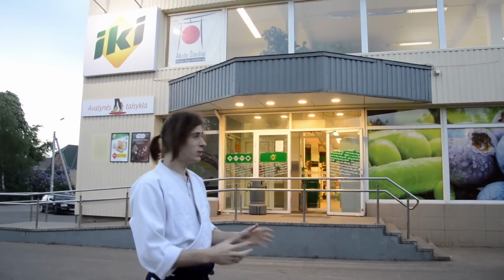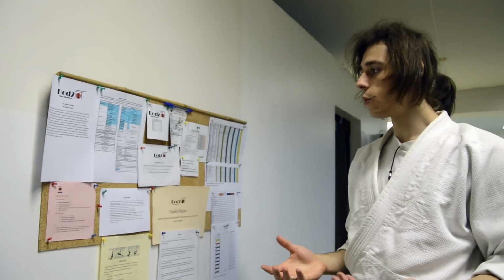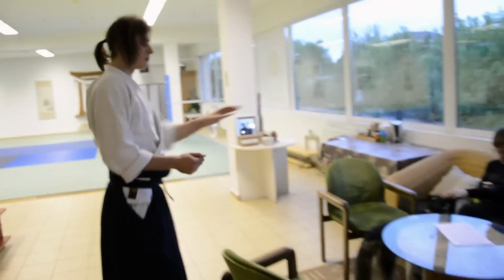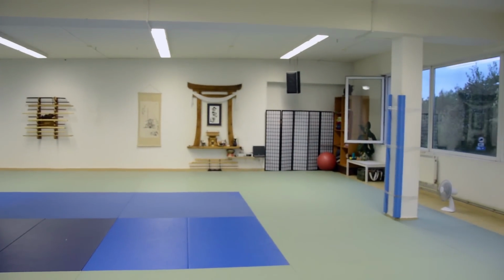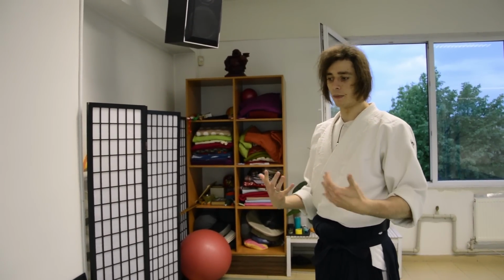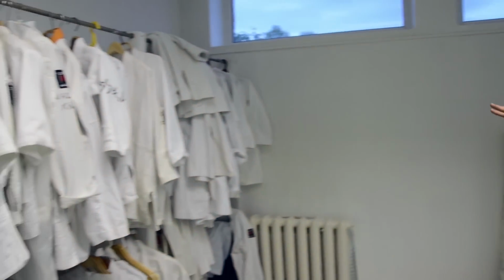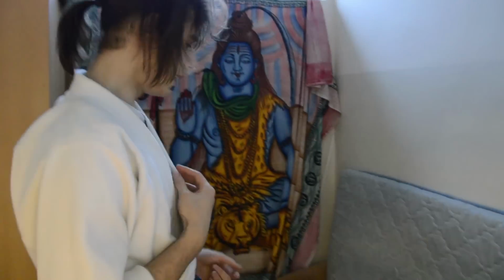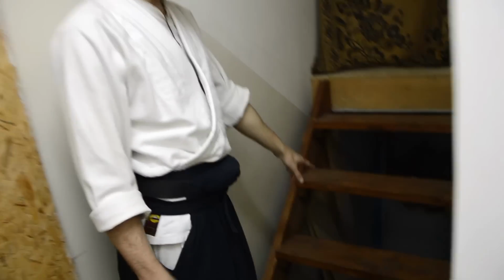Tour of AikidoSiauliai Dojo with Rokas Sensei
You've seen quite a few videos in our Dojo, but up until now, not the whole Dojo. Here is a tour around our place, from the mat to the dressing rooms and more! Enjoy.

Host: RokasLeo
Camera: Eduardas Girjotas